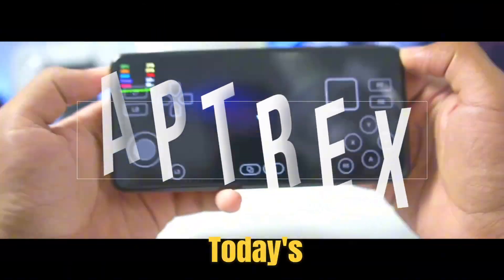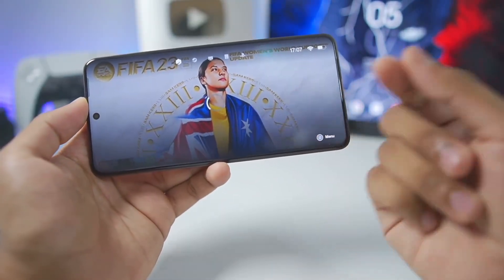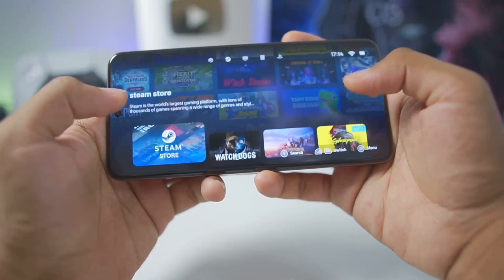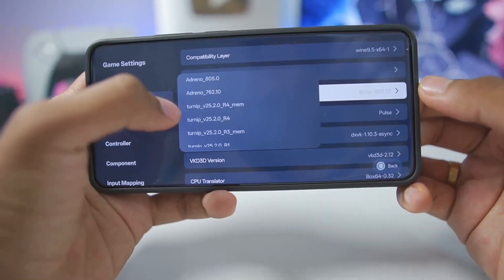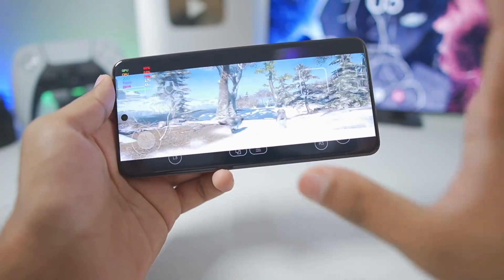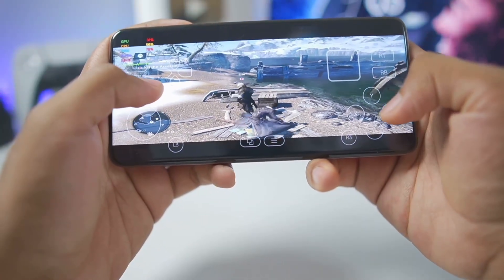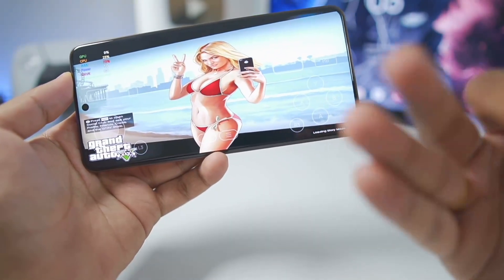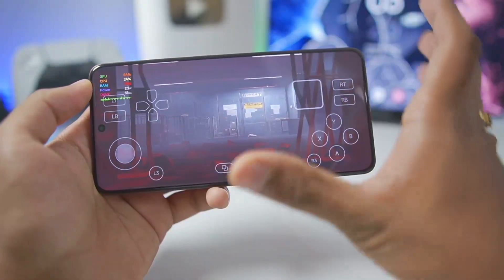🔥 GAMEHUB EMULATOR ANDROID 3.5 - SETUP & GAMEPLAY TEST | WHAT'S NEW? | BEST WINDOWS EMULATOR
• GameHub Emulator Update
• GameHub Android Setup